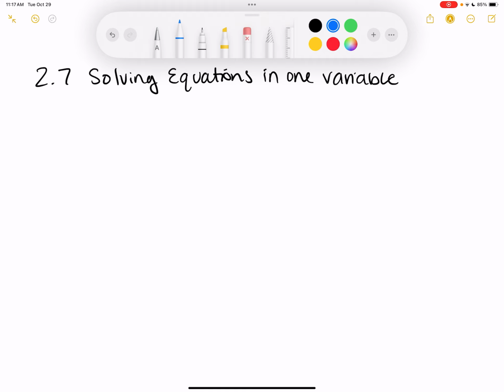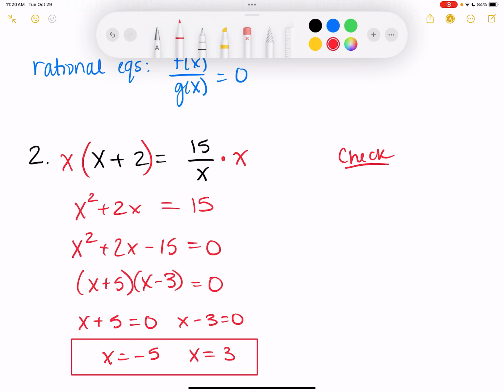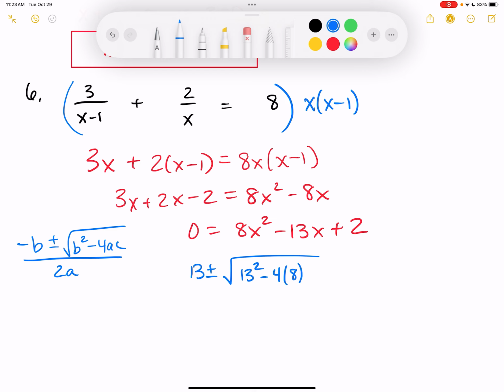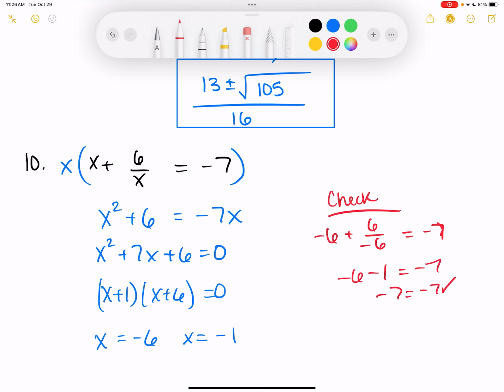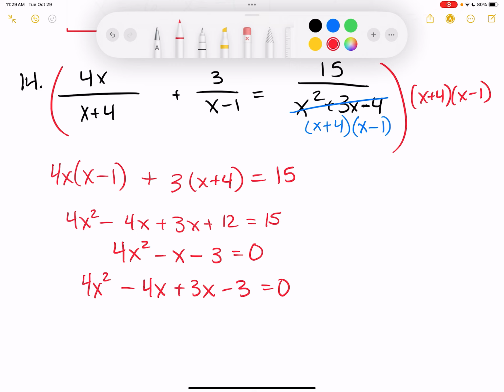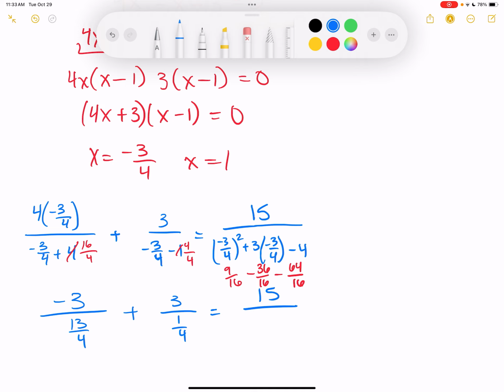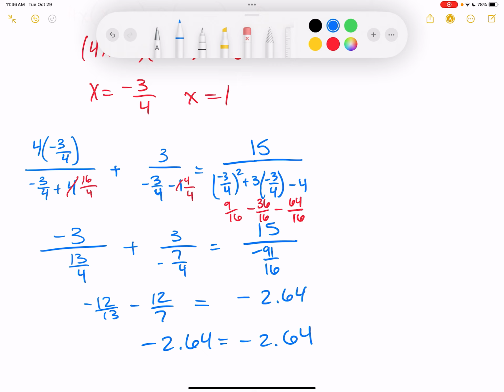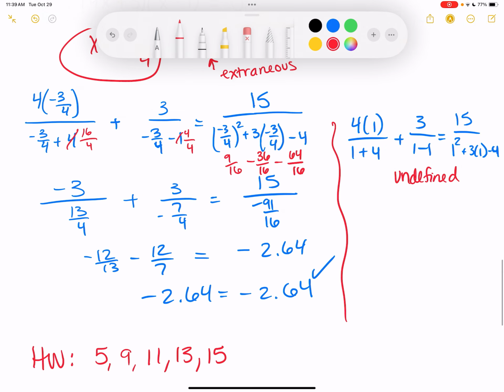AP Precalculus 2.7 Solving Equations in One Variable